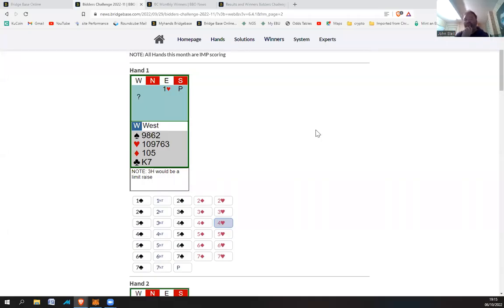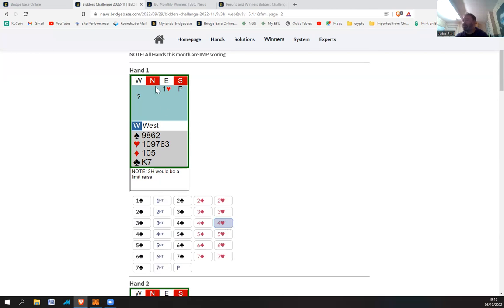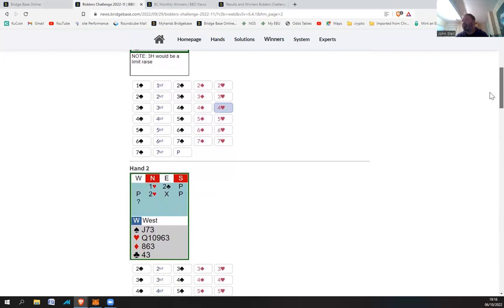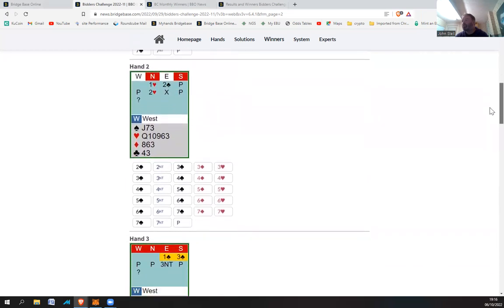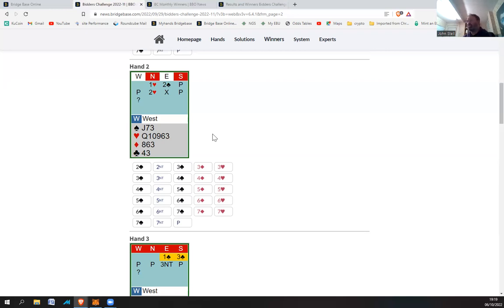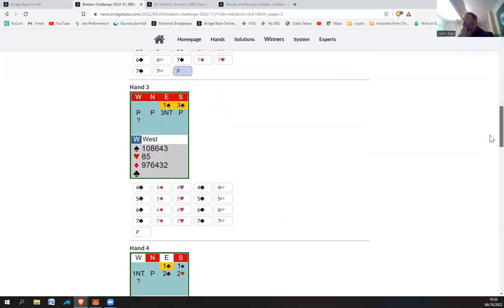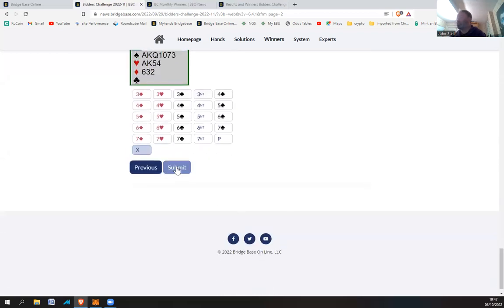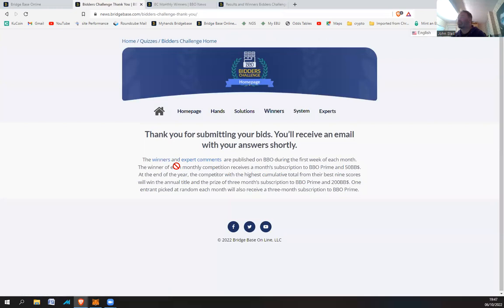Bidders Challenge 11 - 6th October 2022